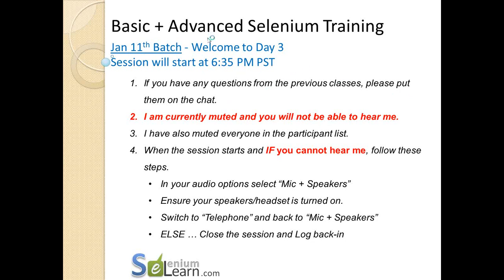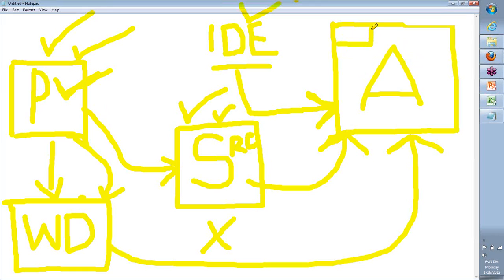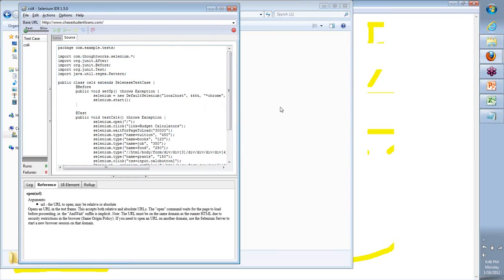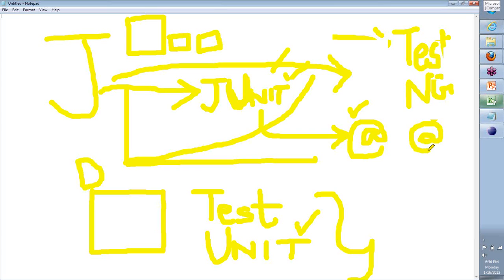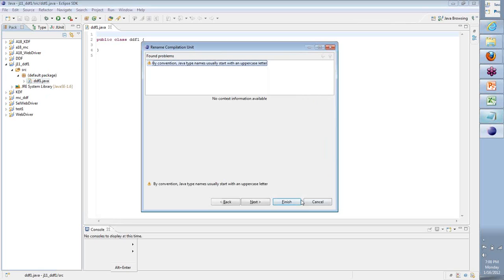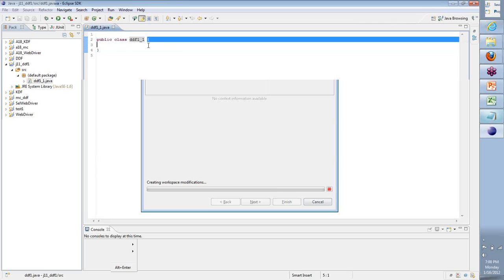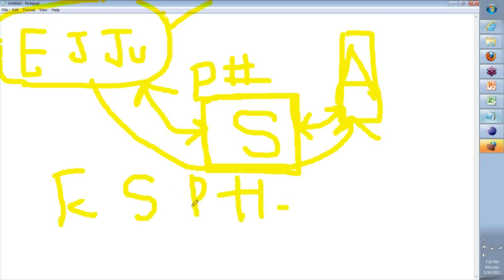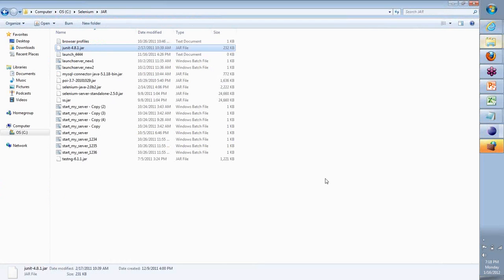Selenium Tutorial 3 Jan 11th Batch Eclipse Selenium Server RC JUnit